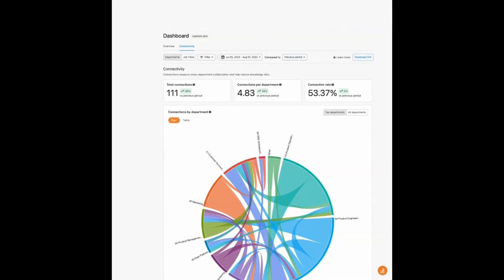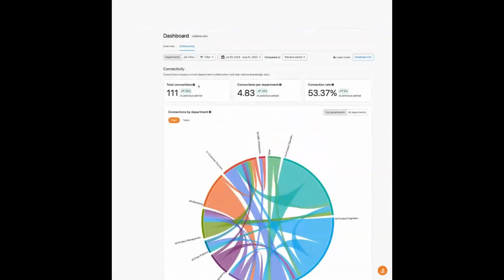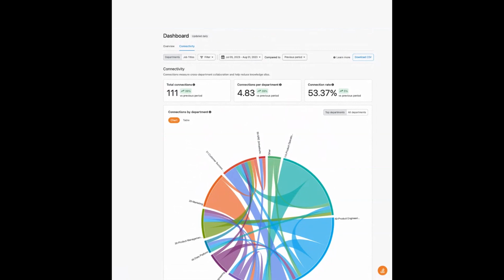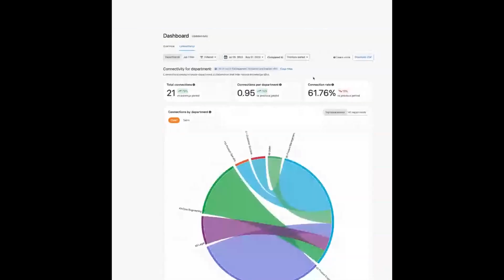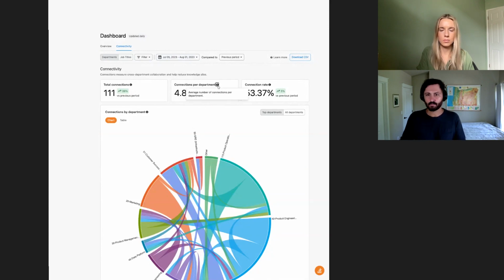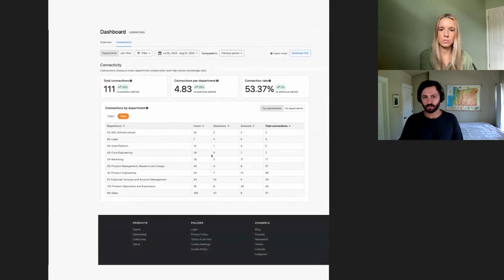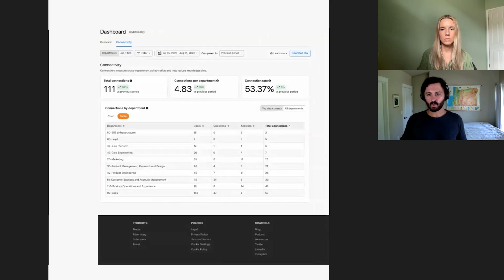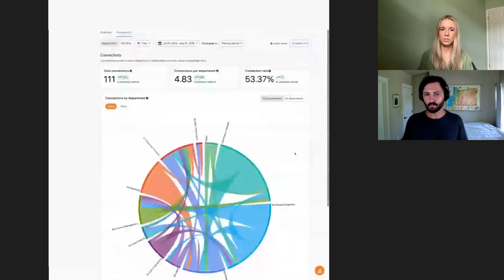Visual Knowledge Flows with Connectivity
Our Product Marketing and Product Management teams discuss Connectivity, the latest feature in the Stack Overflow for Teams Enterprise Dashboard. Connectivity gives our customers visibility into how cross-functional collaboration is happening within their organizations. By looking at each user's department and job title, organizations can measure whether they're successfully breaking down knowledge silos and what steps to take to improve.